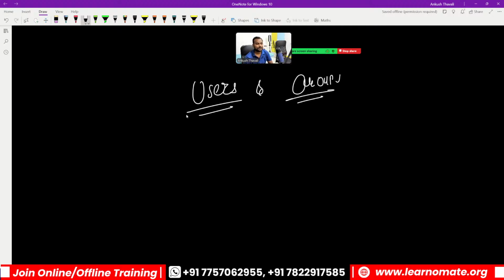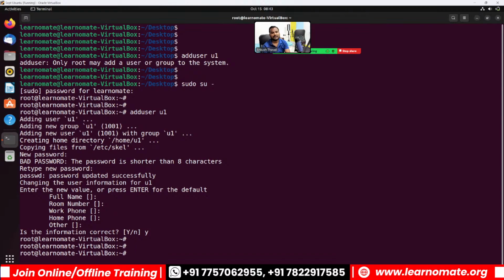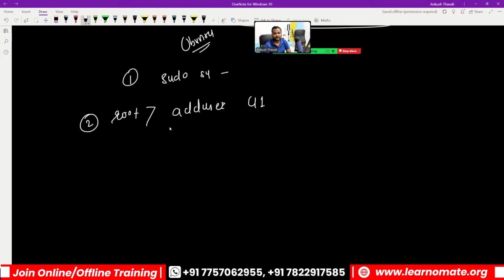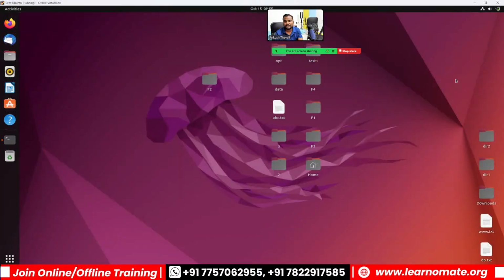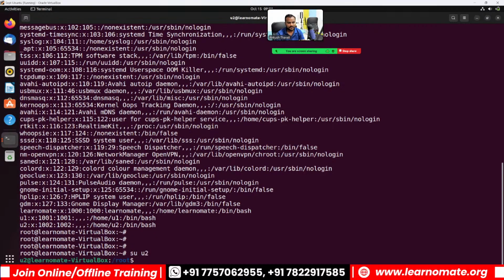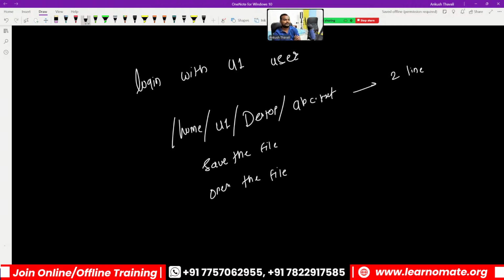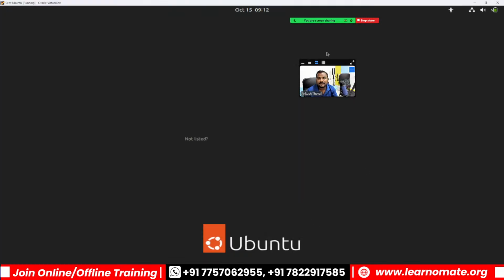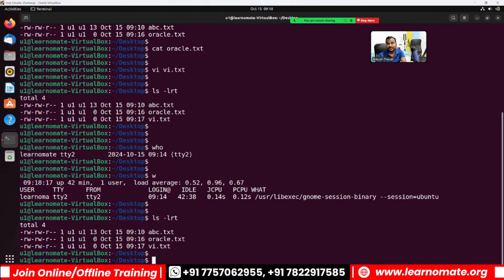English [ Live ] Linux Training by | Learnomate Technologies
Welcome to Day 09 of the Oracle DBA Offline Class with Ankush Sir  In this engaging session, we dive into the fundamentals of Oracle Database Administration. Whether you're a beginner or looking to refresh your skills, this class is designed to provide you with a solid foundation in Oracle DBA concepts